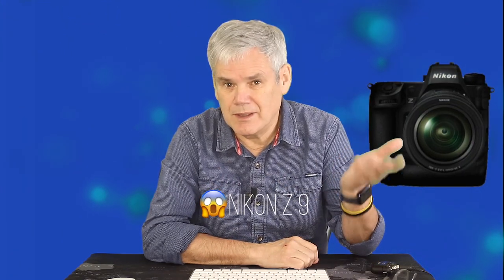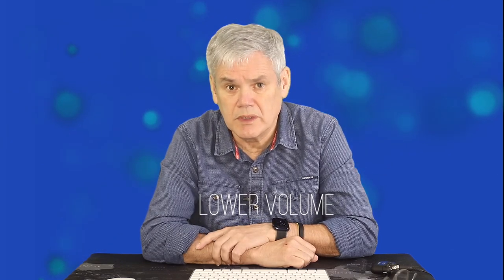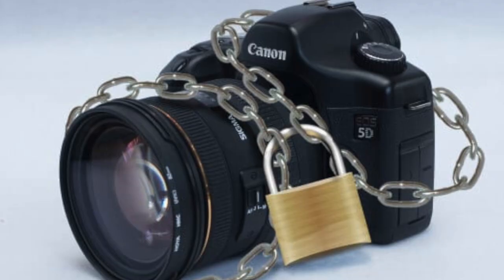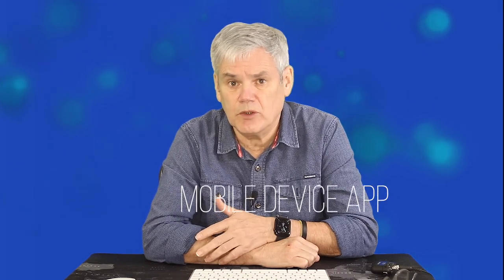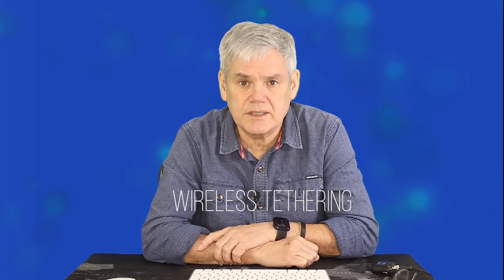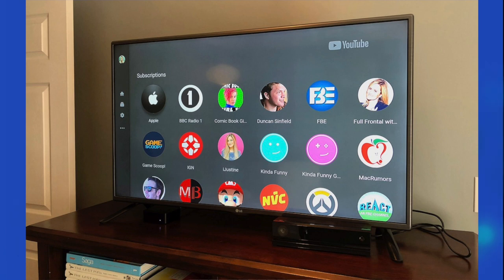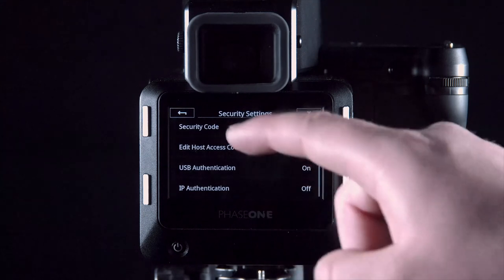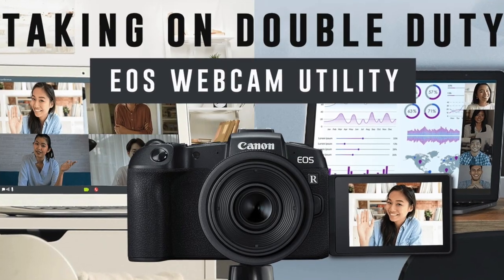New Camera Processor, Sensor, Why & What Next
There have been many amazing developments recently from nearly all Camera manufacturers
It’s an exciting time for all Camera fans, new sensor technology and faster processors are making a step change in camera performance and most brands have seen big advances, it’s just the timing that differs.
What’s brought that about, will it last and what might be instore in the near future

Let’s look into that!

Hi I’m Tom and welcome to Rumour Has It!

It seems each company is leapfrogging the other at the moment, Canon R5, Sony A1, Nikon z9 who will be next Panasonic and the rumoured WOW camera, or maybe the Canon R1 rumoured to be “above all others”
Let’s look at Sensor and processor developments
The main enablers for these advances are the increasingly smaller scale of integrated circuits from 10nm not so long ago to 7nm, 5nm, and now 3nm
Each reduction in scale brings power savings and speed gains, this is something that has revolutionised mobile devices from Samsung and Apple and now laptops like the M1 MacBook’s from Apple
As companies like Apple and Samsung move to the next level of this tech 3nm, it frees up capacity for others on equipment like 10nm or 7nm manufacturing machinery which has effectively been paid for, with costs absorbed it can now be used for lower volume and lower cost products like camera processors
Sensors also benefit from technology like stacked sensors AMD made great advances with computer CPUs by stacking cores, advances made in tech like this roll over to other markets

0:00 Intro & background
00:36 Where we are
00:54 Processors
01:57 Sensors
02:56 The next big improvements
03:12 Security
04:14 Social Media
05:07 Connectivity
05:50 Batteries
06:20 Firmware
06:51 Better Apps
07:21 Who's making Progress
8:32 Who will make the breakthrough
08:50 My Target
09:01 Outro

Can I encourage you to join my Facebook group, where I post updates on my videos including revised information and some breaking news